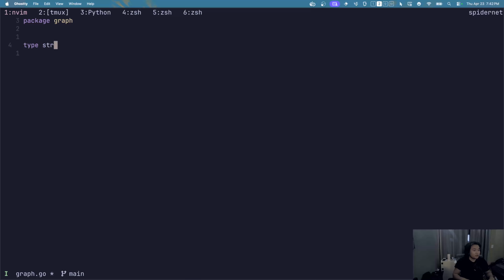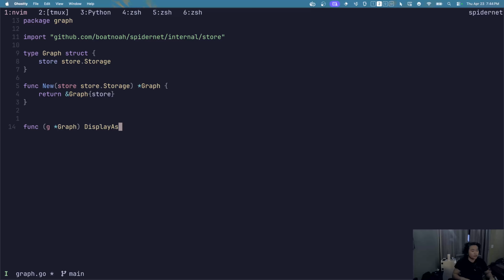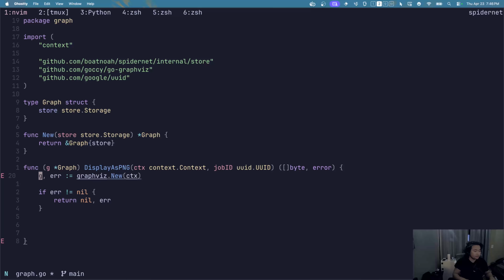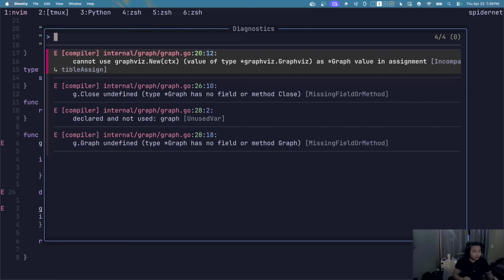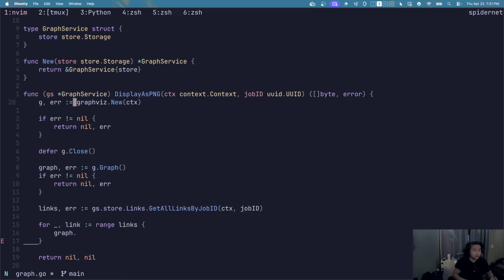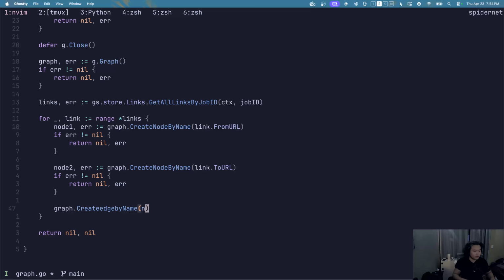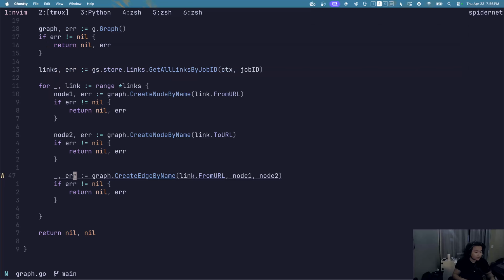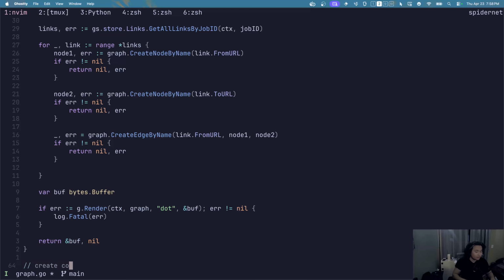programming everyday until I graduate college | day 466